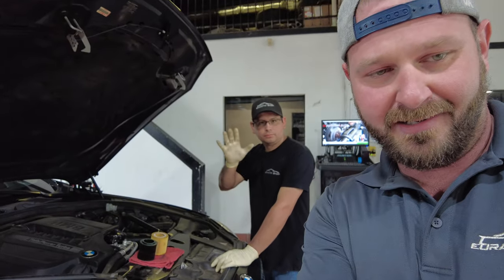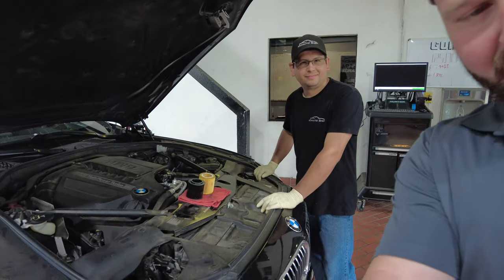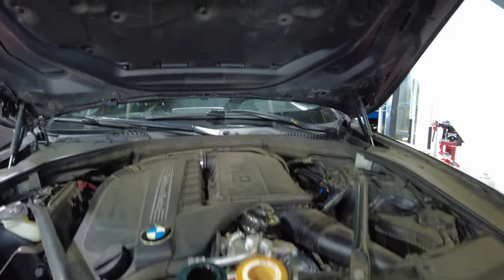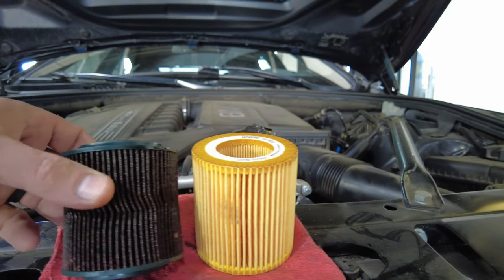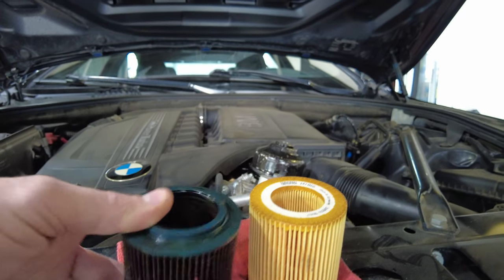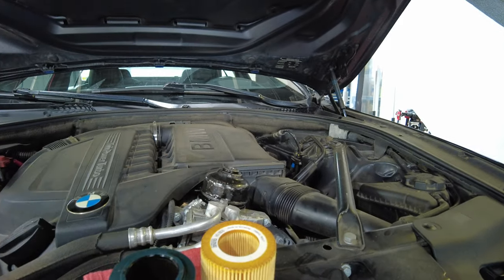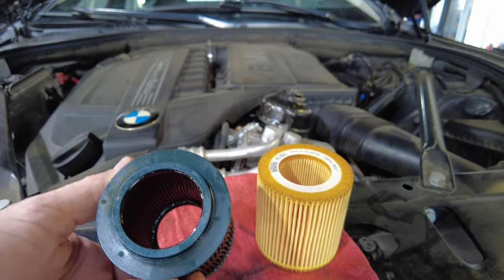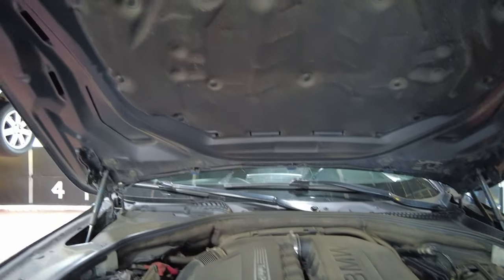Cheap Oil Filter vs. Quality Oil Filter BMW M55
Can You Afford a Cheap Oil Filter?

We recently performed an oil change on a BMW N55 engine, and what we found caused raised eyebrows all around the shop. The problem was the condition of the oil filter. It wasn’t the Original Equipment Manufacturer (OEM) filter, and that’s a bad thing. Read more about why in my latest blog